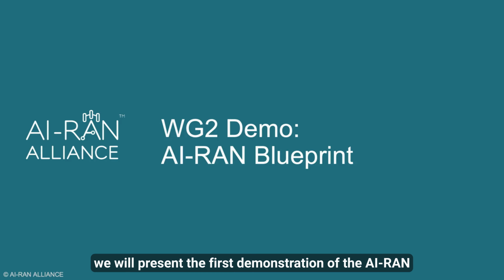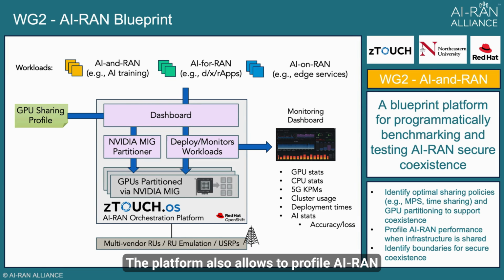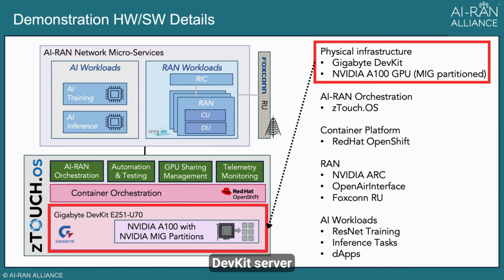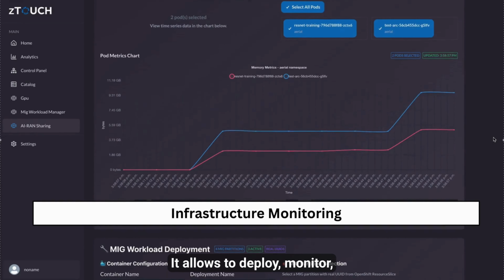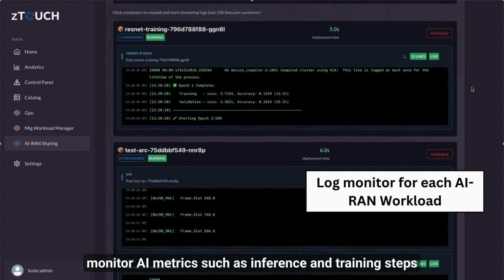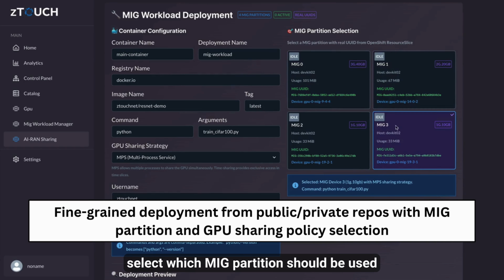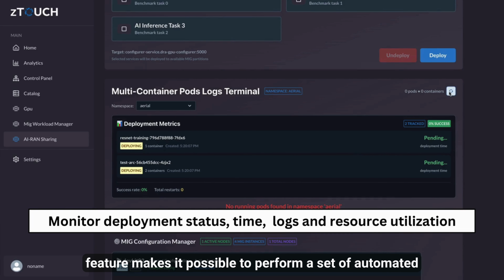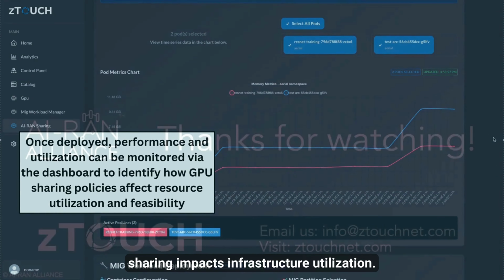AI-and-RAN Blueprint Platform (zTouch Networks & Northeastern University)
Introducing the first AI-and-RAN platform to evaluate and test AI-RAN coexistence with flexible GPU sharing and service orchestration. Developed in collaboration with RedHat and Northeastern, this demo lays the groundwork for scalable, intelligent wireless infrastructure.